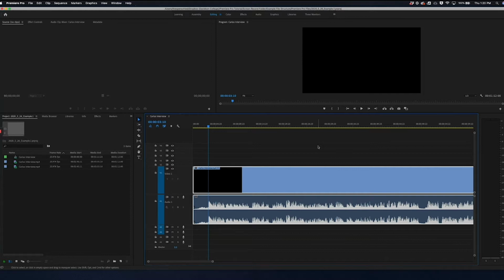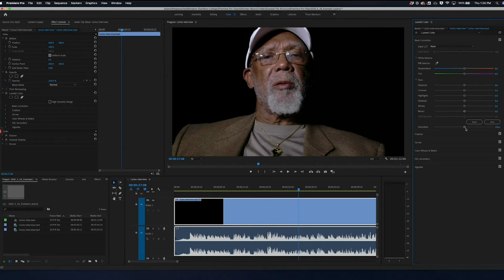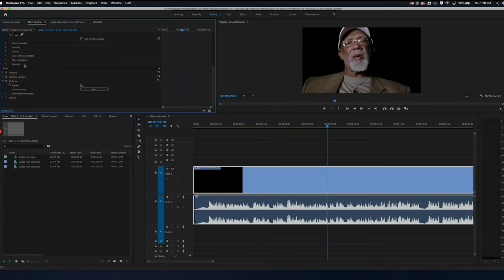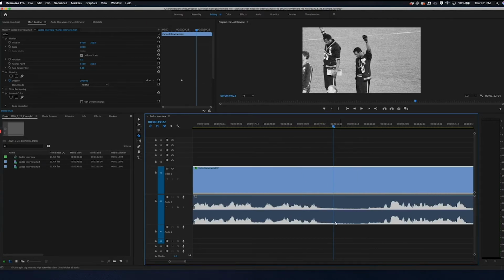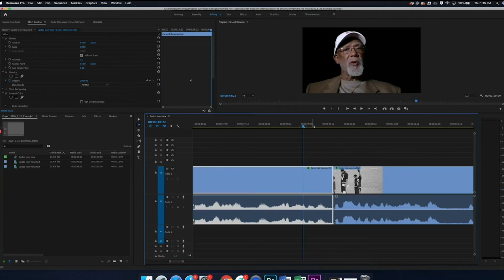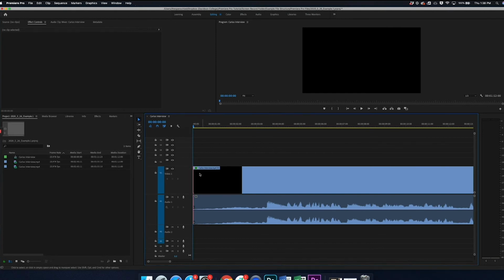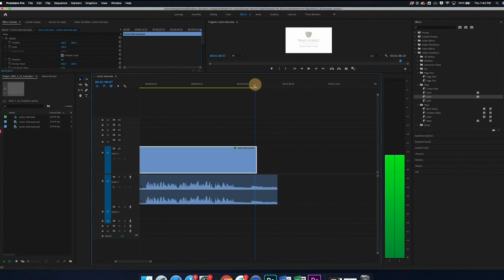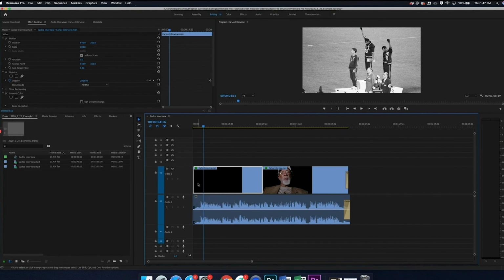Premiere Pro Tutorial Part 2